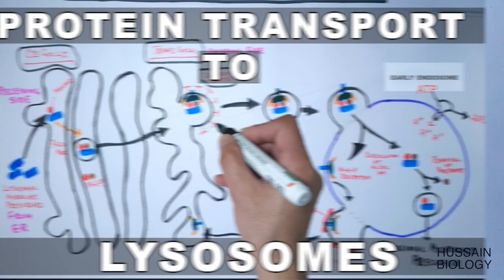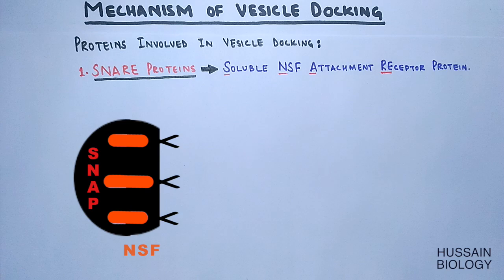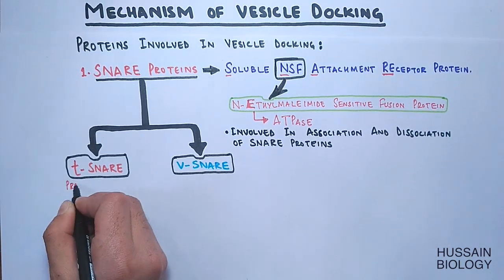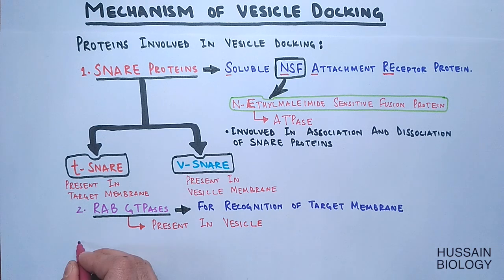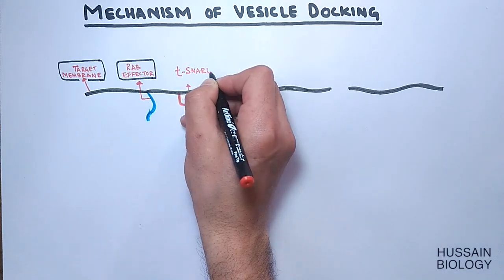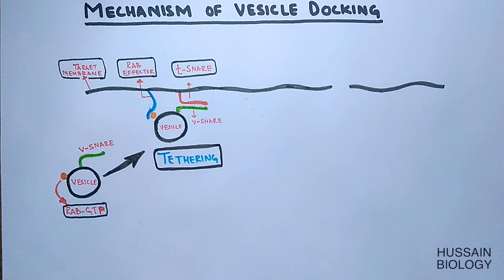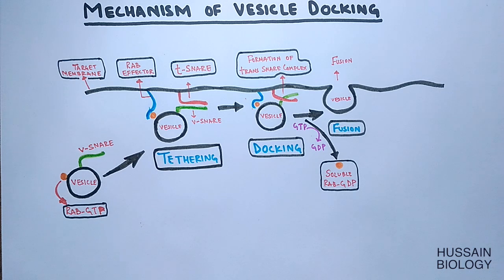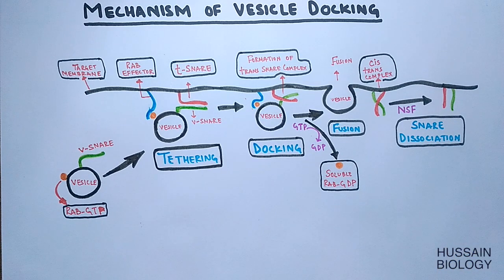Mechanism of Vesicle Docking and Fusion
In this Video we have discussed the mechanism of Vesicle Docking and Fusion.
 Vesicle fusion is the merging of a vesicle with other vesicles or a part of a cell membrane. In the latter case, it is the end stage of secretion from secretory vesicles, where their contents are expelled from the cell through exocytosis. Vesicles can also fuse with other target cell compartments, such as a lysosome.